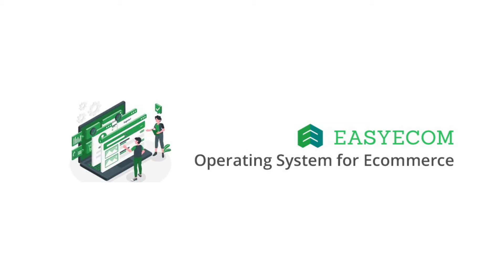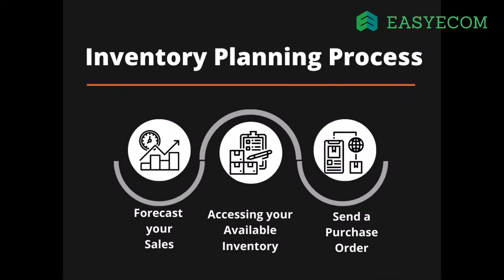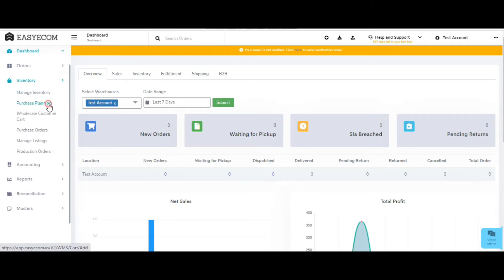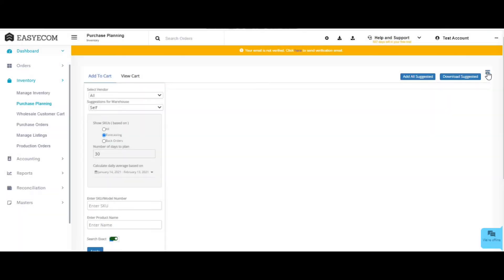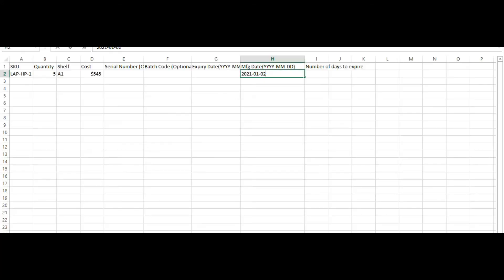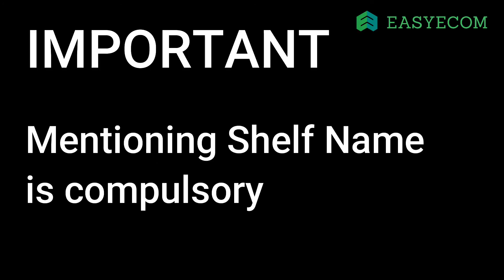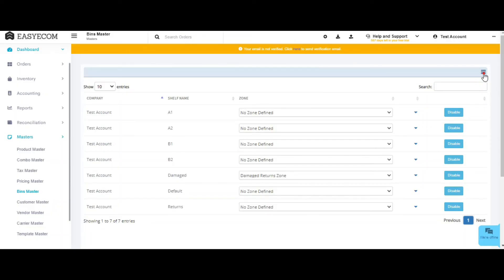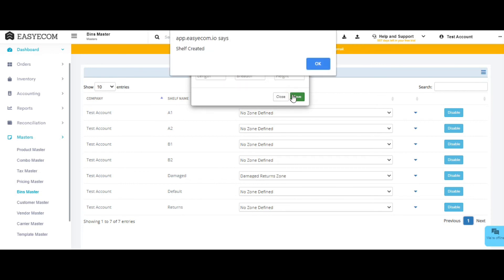Inventory Inward in EasyEcom without Purchase Order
EasyEcom's easy-to-use interface enables omnichannel sellers to seamlessly manage their inventory and orders.
In this tutorial, we have explained how inventory received without Purchase Order can be easily recorded in EasyEcom.

00:00 - Intro
00:31- Process of Inventory Inward without Purchase Order
01:33 - Creating Shelf in EasyEcom
00:57- Creating Simple Product and Variant Product
01:17- Methods of Creating Products in EasyEcom
01:27 -Creating Products one-by-one
02:02- Customer Support Details